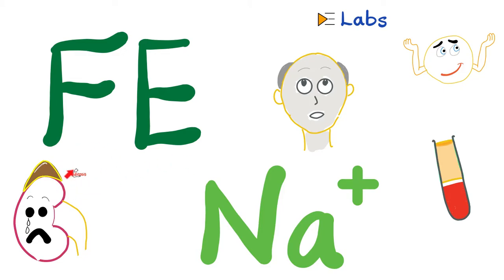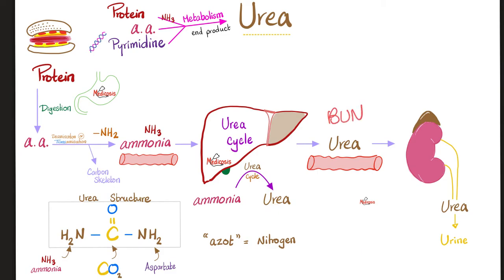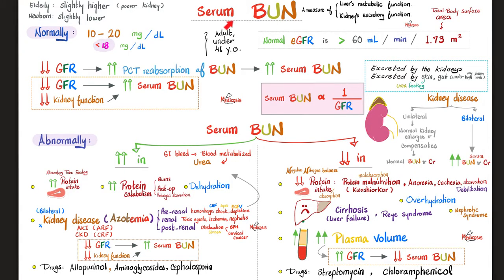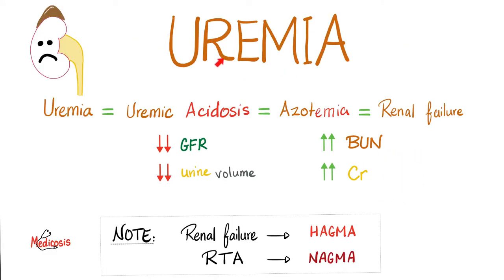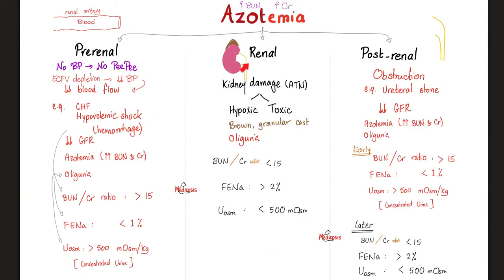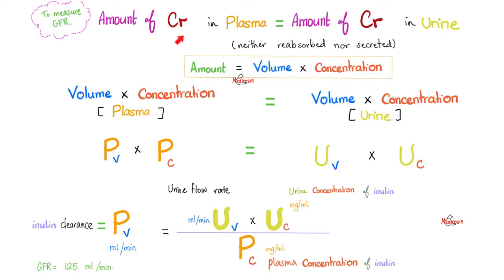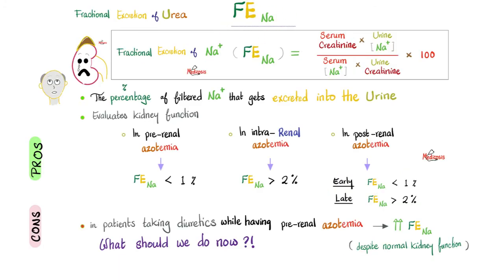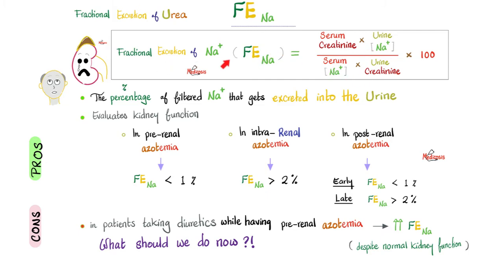Fractional Excretion of Sodium (FENa) - Kidney Function Tests - Nephrology Labs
Fractional Excretion of Sodium (FENa)…Kidney function tests (kidney failure), renal function tests (RFTs), Renal clearance of sodium, GFR.

Serum Creatinine (Cr) vs GFR (Glomerular Filtration Rate) vs Blood urea nitrogen (BUN), Estimated Glomerular Filtration Rate (eGFR), Estimated GFR, Kidney failure, acute renal failure (ARF), acute kidney injury (AKI), chronic renal failure (CRF), chronic kidney disease (CKD), End-Stage renal disease failure (ESRD), Urinalysis, urine tests, urine labs, Sodium, creatinine, muscle mass, phosphate, calcium, forever chemicals.

Kidney physiology, glomeruli, tubules, nephrons, proximal convoluted tubule (PCT), loop of Henle, distal convoluted tubule (DCT), collecting tubules, collecting ducts, ureters, urinary bladder, urinalysis, Urine casts, hyaline urine casts, urine culture, Urine lab tests.